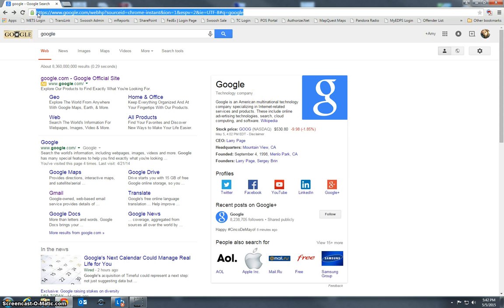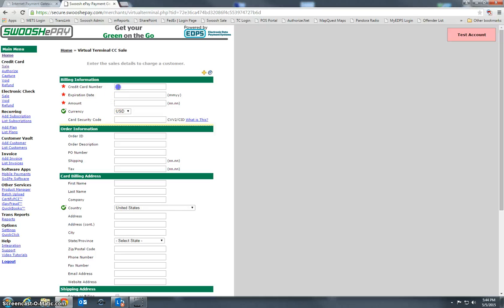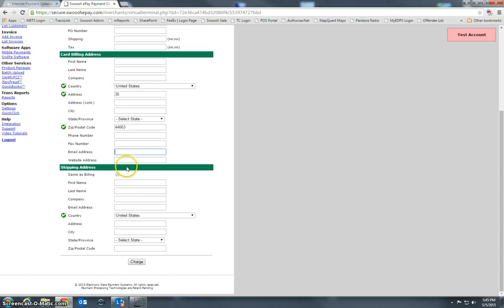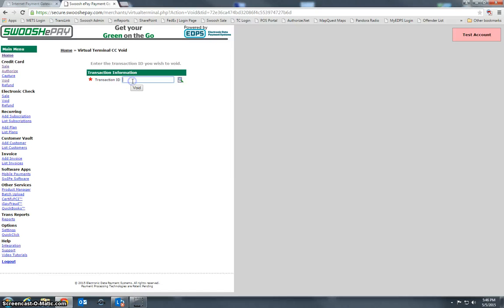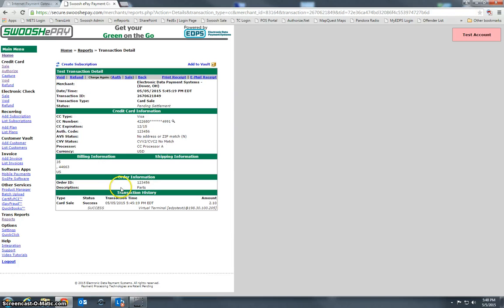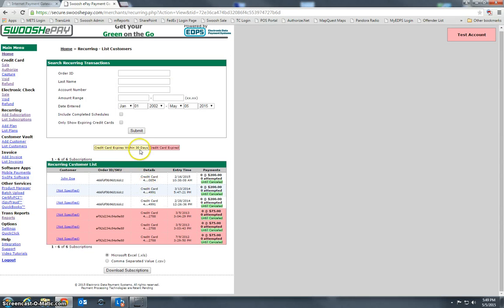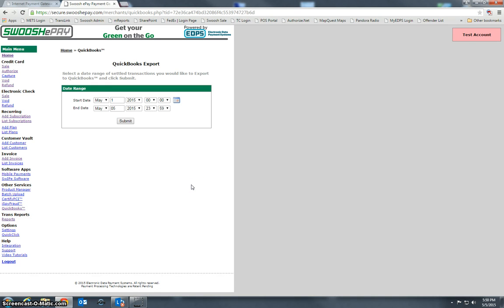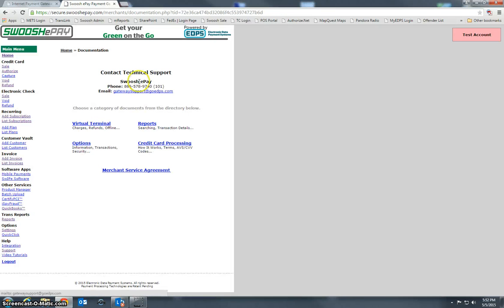Swoosh Tutorial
Find out more about Electronic Data Payment Systems at our

Our Client Services Manager put together a wonderful overview of all the options available within our Swoosh ePay gateway. Please follow our page to stay up to date on the latest news in the credit card industry.